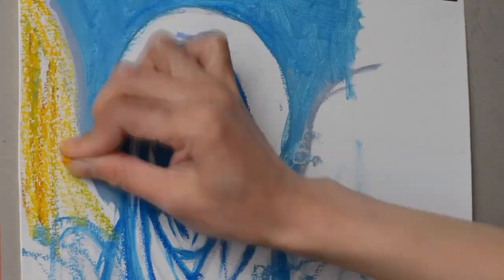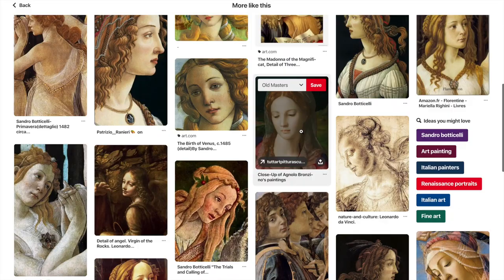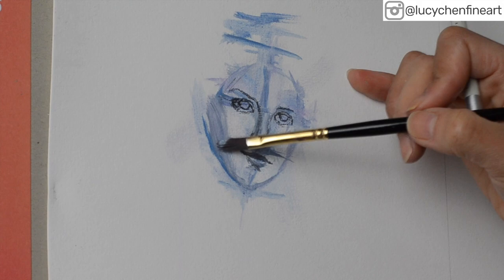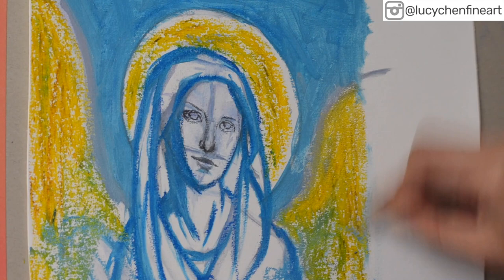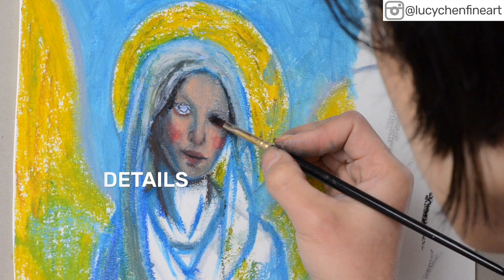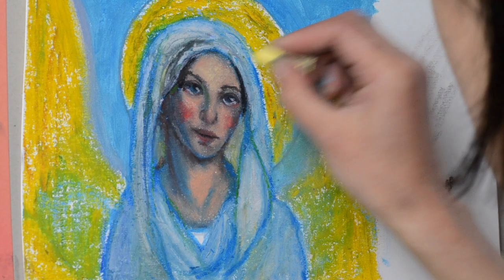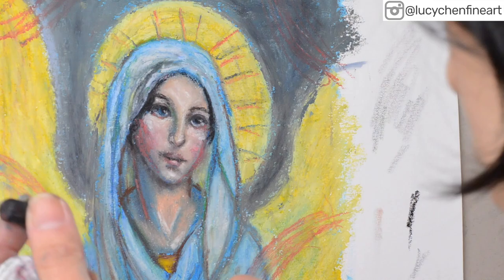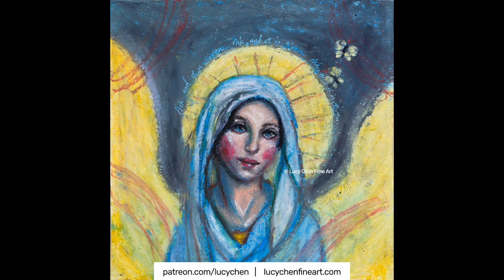Easy Angel Painting with Sennelier Oil Pastels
In today's oil pastel portrait time-lapse video, we will make an Easy Angel Painting with Sennelier Oil Pastels.

You will learn some Simple Oil Pastel techniques to draw and paint the Angel Face and create an Abstract Background.

Materials Used:

Sennelier Oil Pastel Assorted Set ➢
Sennelier Oil Pastel Portrait Set ➢